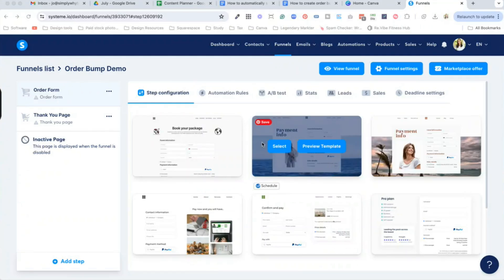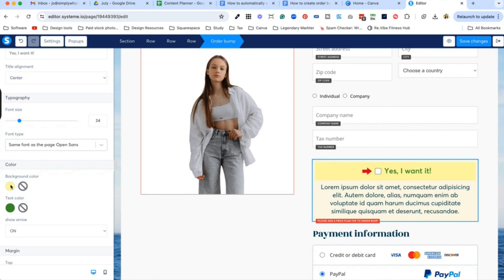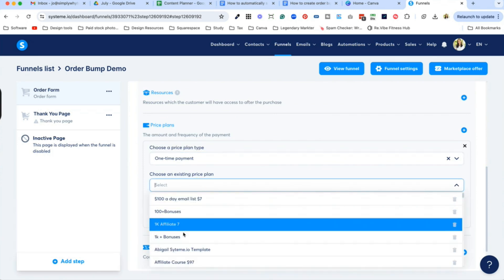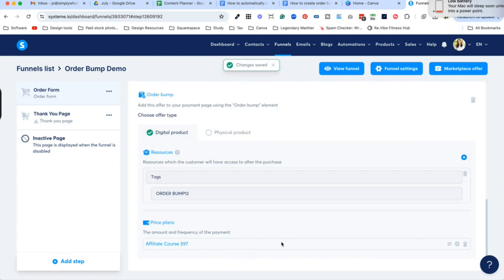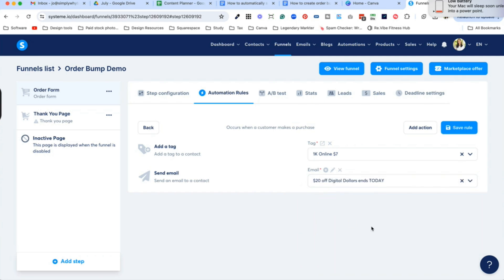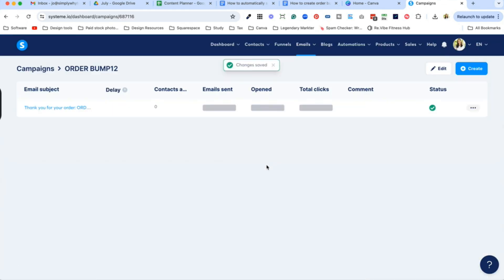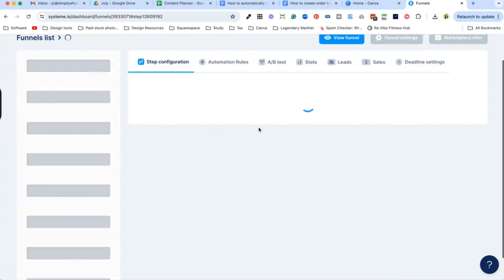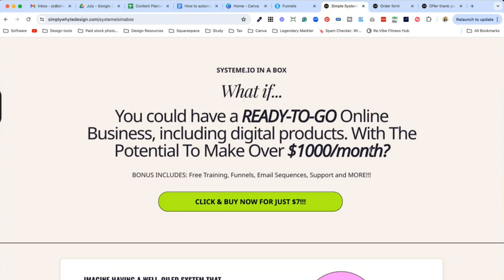How to create order bumps for digital products Systeme.io tutorial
Learn how to create order bumps for digital products with this Systeme.io tutorial. Increase sales by adding additional offers at checkout with these simple steps!